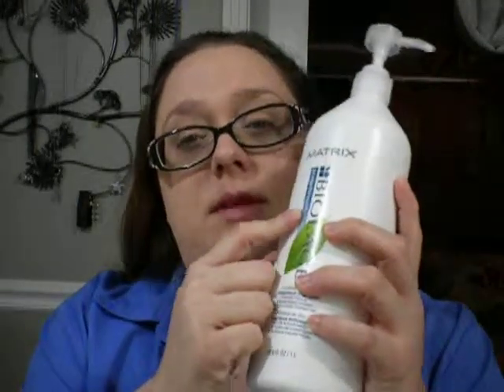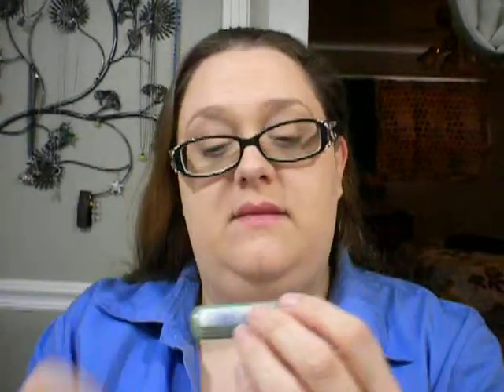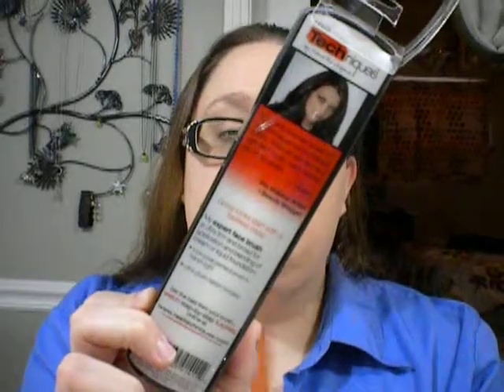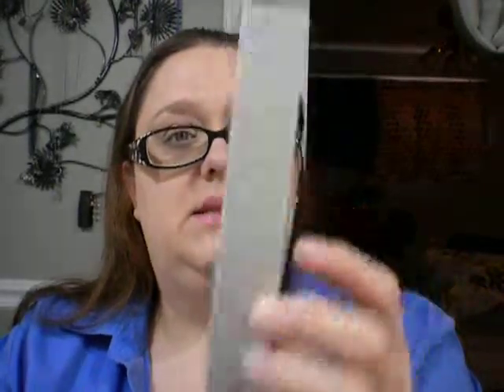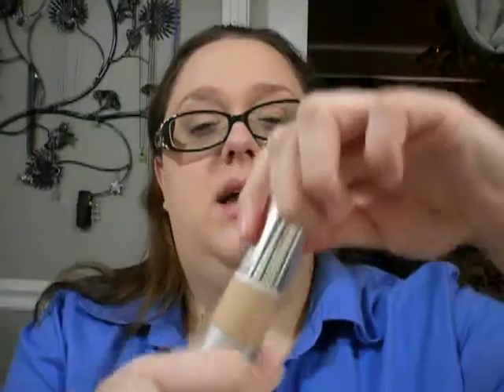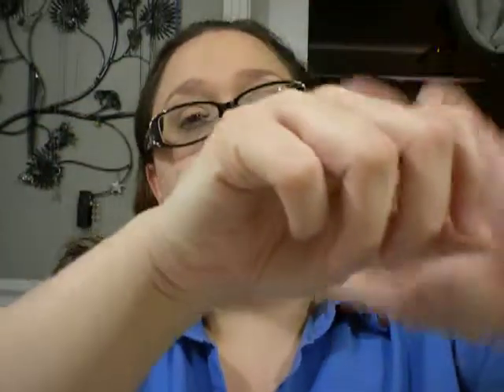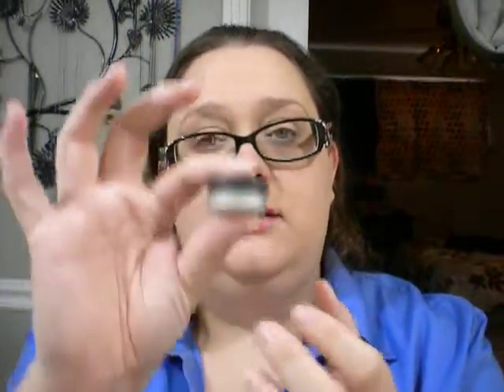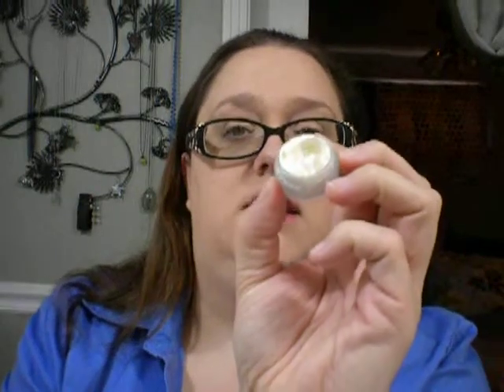Ulta Haul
Went to Ulta and got a couple of things. Hope you enjoy the video!